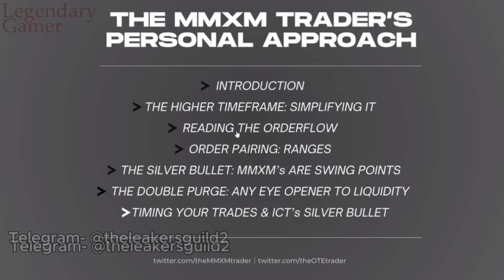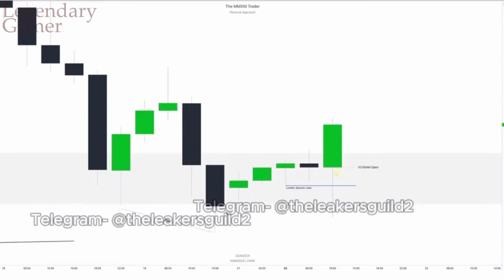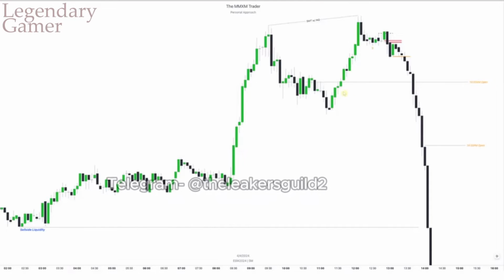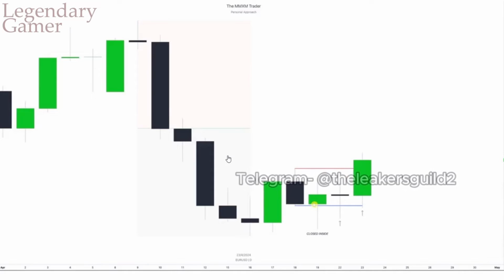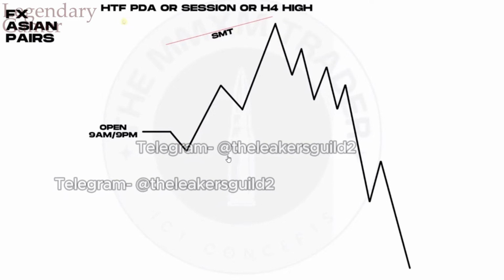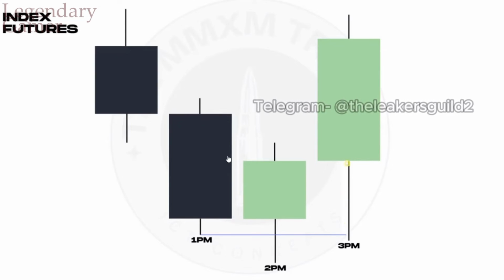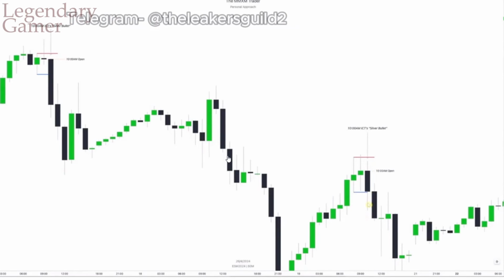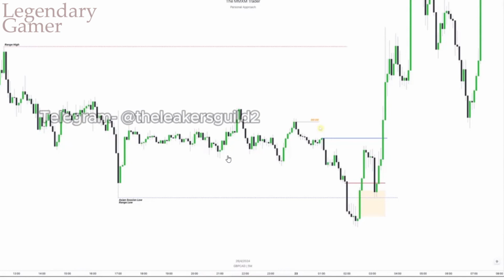MMXM Trader V2 Forex Trading course- ICT Concept: 7.0 Timing Your Trades & ICT's SIlver Bullets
If you would like to support my endeavors, please subscribe to my membership program and those who would wish to receive exclusive trading content and support, you can subscribe to the trading membership program through this